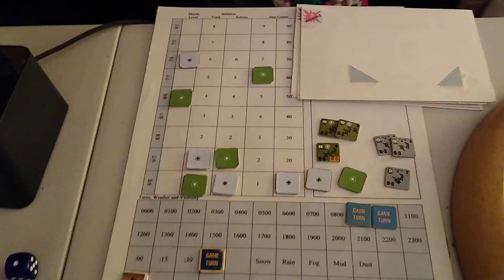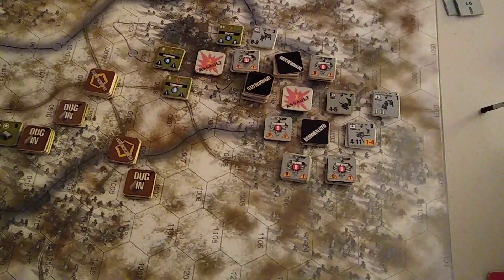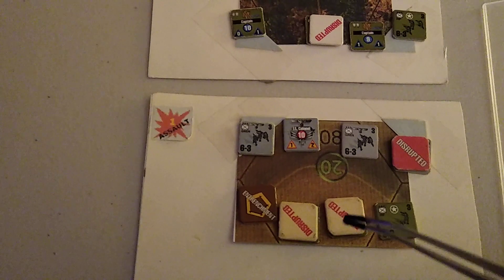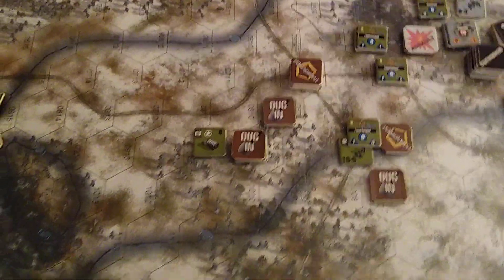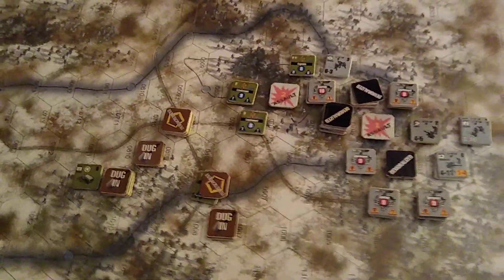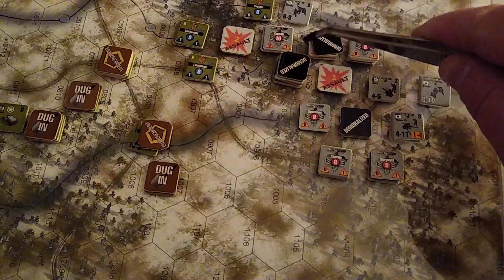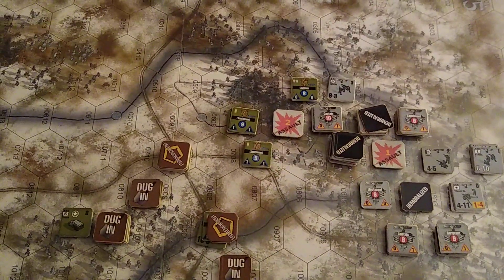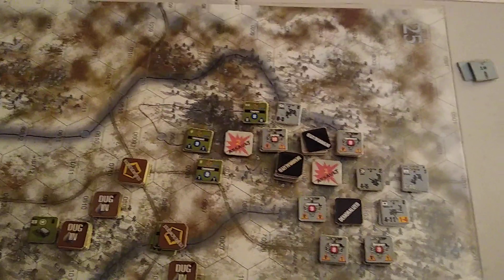Elsenborn Ridge - Scenario 1 Autumn Mist - 9am to 10am and end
A playthrough of a Panzer Grenadier scenario for the start of the Battle of the Bulge